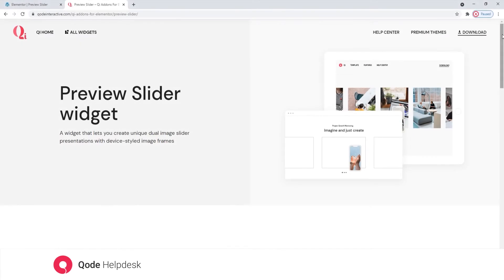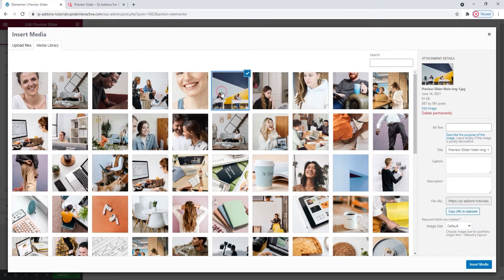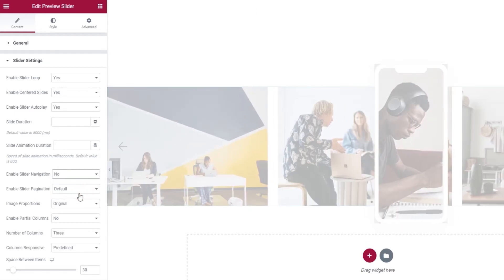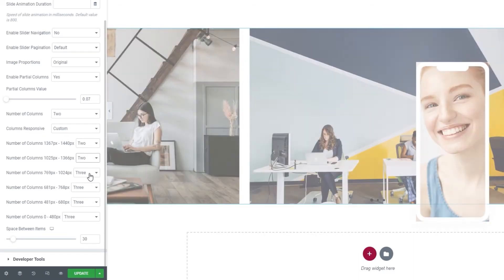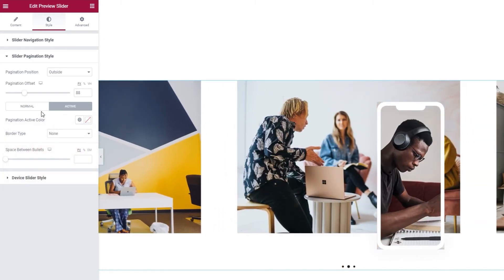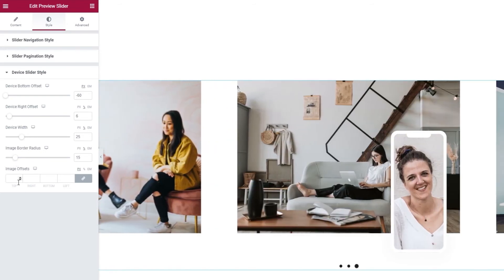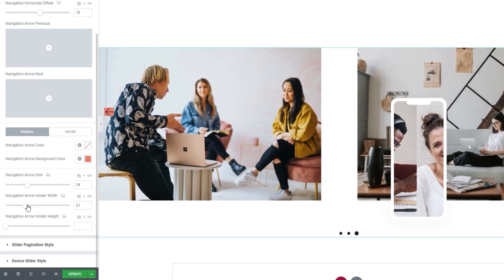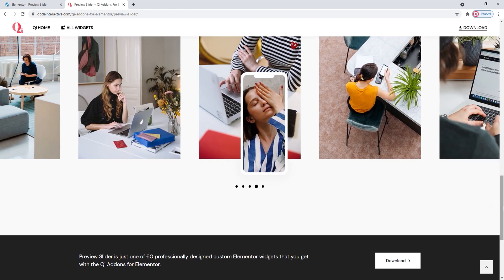How to Create a Preview Slider using Elementor Addons in WordPress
Draw attention and amaze your visitors with a two-tier image showcase in the form of the Preview Slider widget. This attractive widget from the Qi Addons for Elementor plugin allows you to create a two-in-one slider—the bottom layer showing one set of images and the top layer showing another set placed in a device frame. Additionally, the Preview Slider widget comes with numerous customization and stylization options for both layers in the slider so you can be sure that it will look great on your site’s pages.

With 100+ advanced and superbly designed widgets, Qi Addons for Elementor Premium is an exclusive collection of varied Elementor addons that allows you to create attractive and engaging page elements for your WordPress website. Follow along with our step-by-step tutorial as we guide you through the Preview Slider widget’s options and show you how to make the most of them. We’ll be making a slider element from scratch, and going through the various options you have for customizing it.

00:00 - Introducing the Preview Slider widget
00:48 - Getting started
02:42 - Using the Slider Settings options
06:50 - Styling the pagination
08:20 - Using the Device Slider Style options
09:52 - Styling the navigation